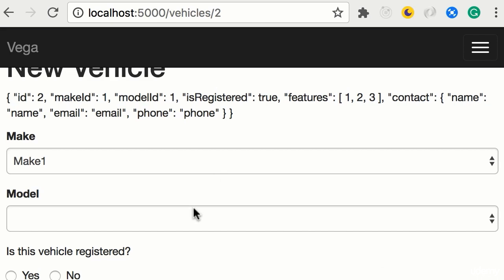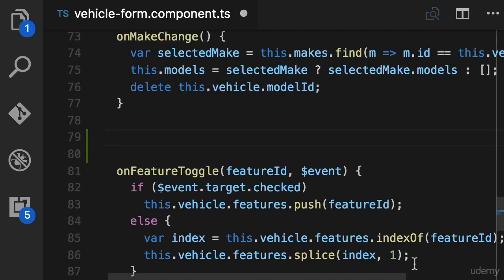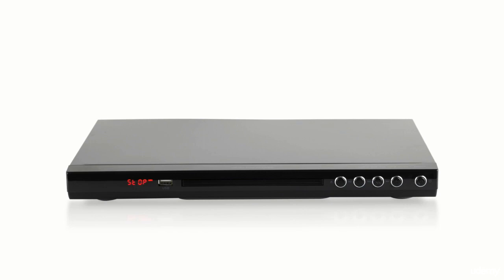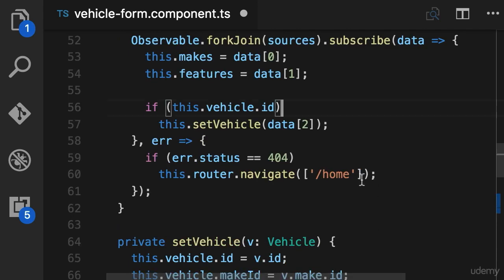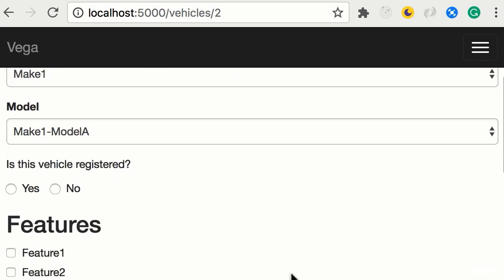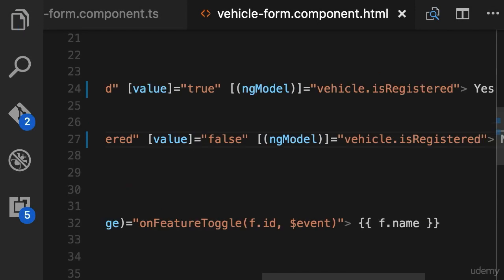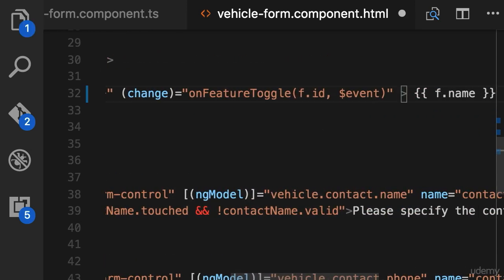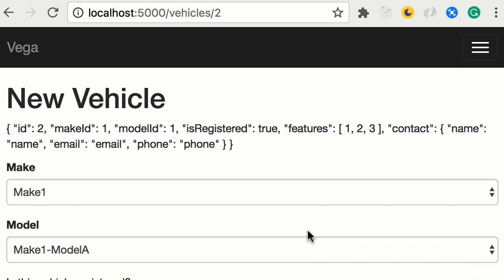092 Populating the Form